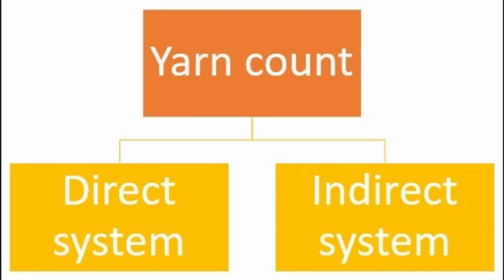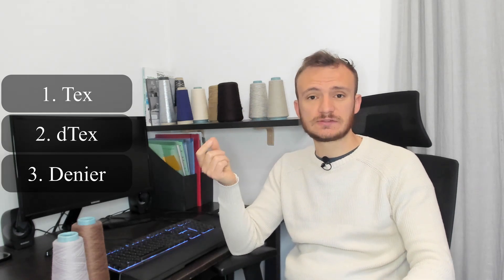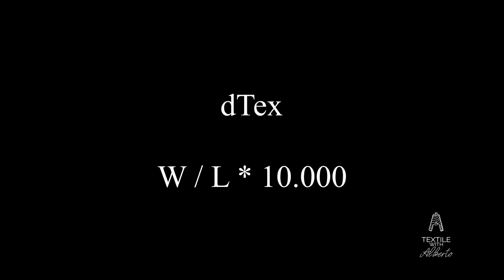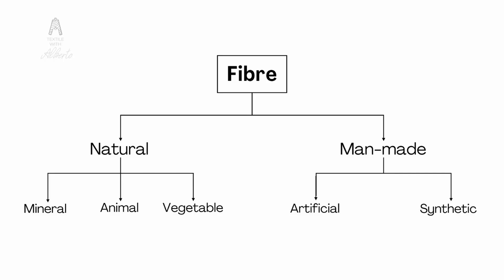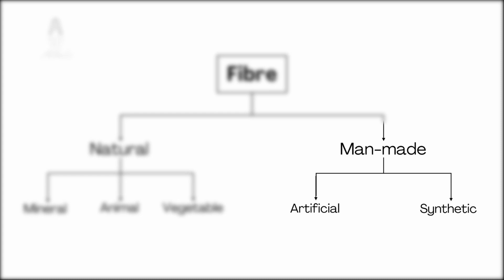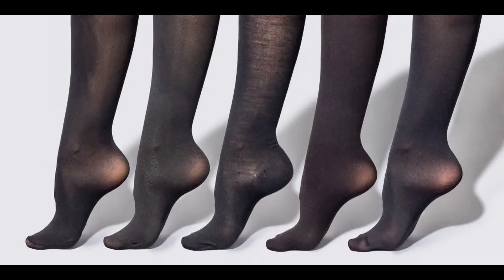Textile Yarn Count: Direct System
Have you ever wondered what a Yarn Count is and how to calculate it? In this video I am going to show how to get the size of the yarn through the direct system.